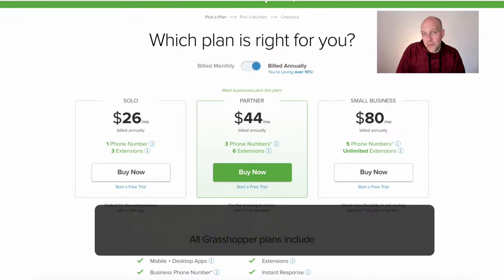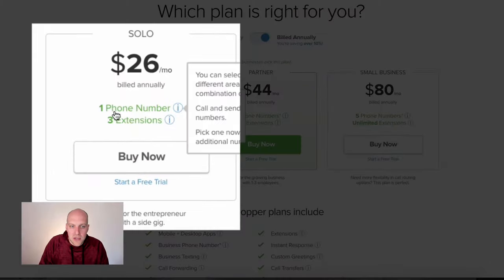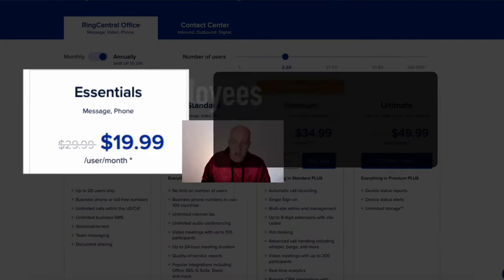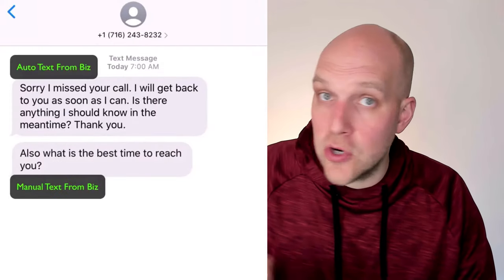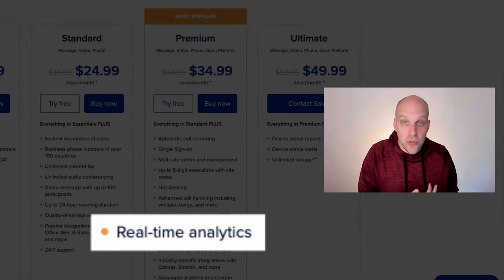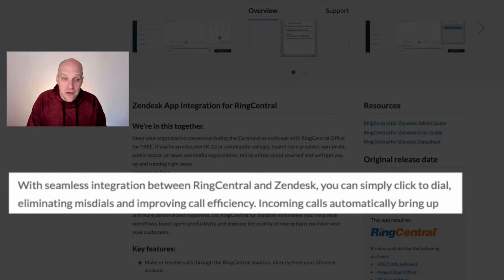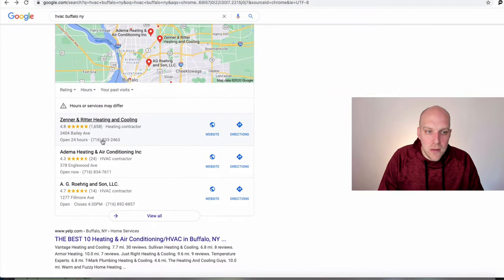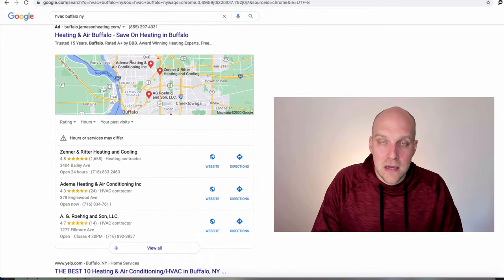Grasshopper vs RingCentral ($0.039 per min!?)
★★★ What to know when comparing Grasshopper vs RingCentral virtual phone systems.

Table of Contents:
0:00 Intro to Grasshopper vs RingCentral Pricing
1:25 Which Service Is Right For You?
1:55 Integrations on RingCentral
2:16 Pricing Example with RingCentral
2:53 Business Texting & Instant Response
3:28 Golden Window
4:05 RingCentral Features not on Grasshopper
5:48 Understanding NAP (important!)
8:10 Grasshopper Tutorial